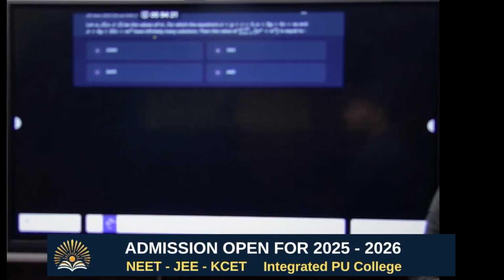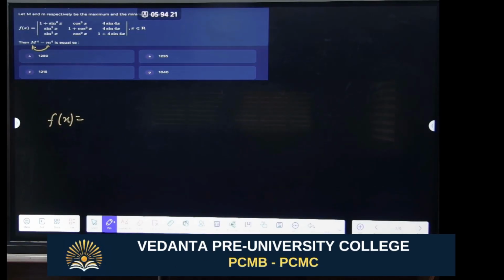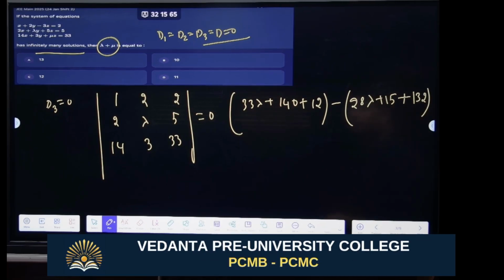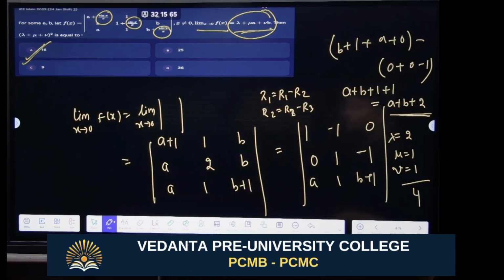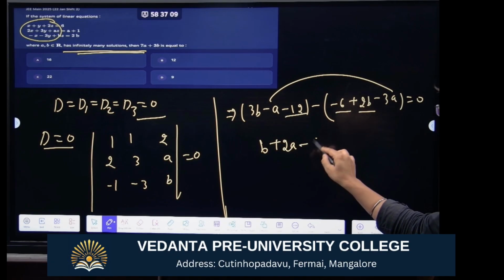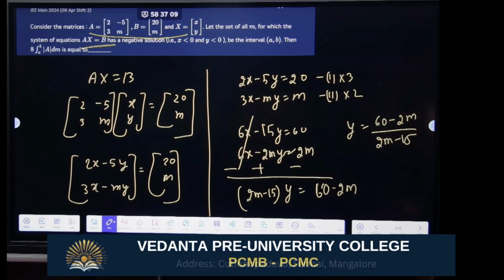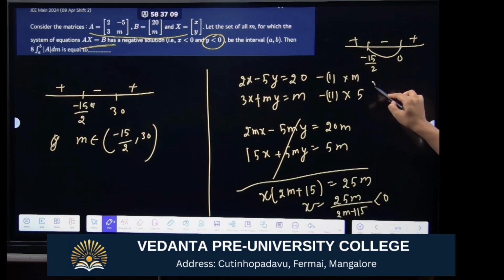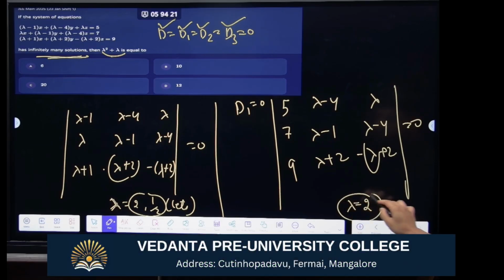JEE MAINS PYQ SERIES MATHEMATICS DETERMINANTS JAN 2025